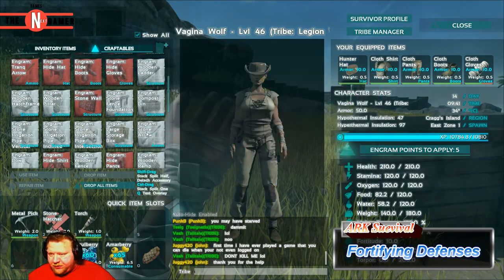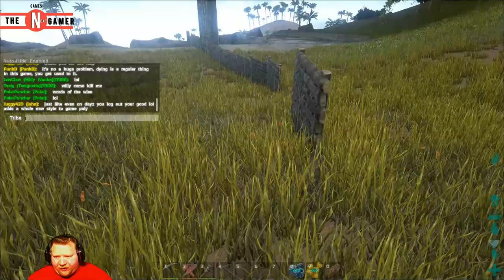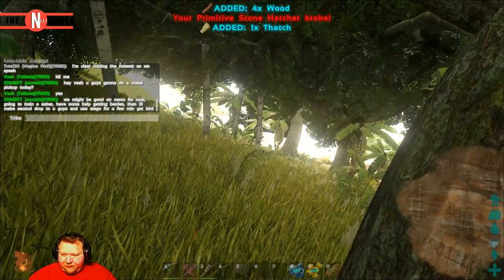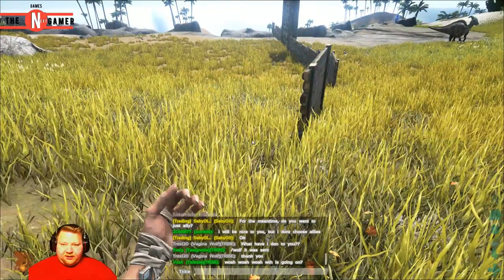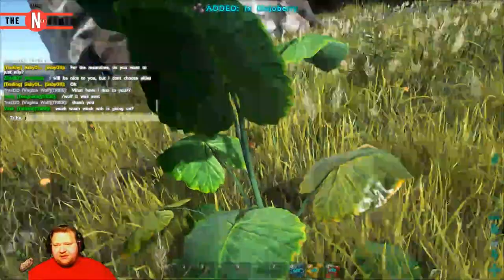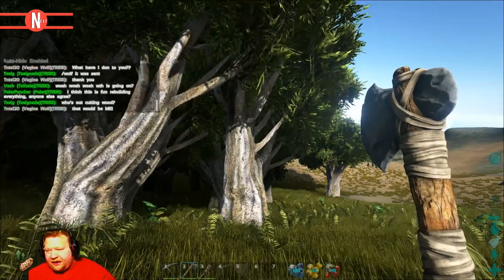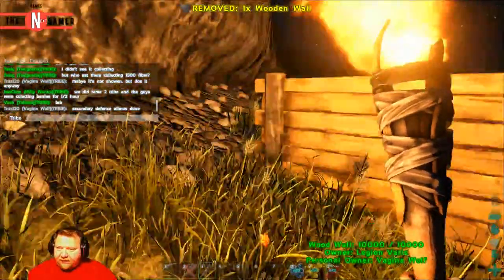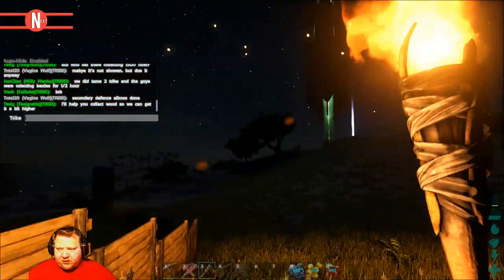ARK Suavival Evolved Episode 3 Fortifying Defenses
Hi all. Just Helping out the Tribe Fortifying the defenses. O and having So much fun. Wish you all was here to enjoy it with me. O wait you are..in a way. So Enjoy.